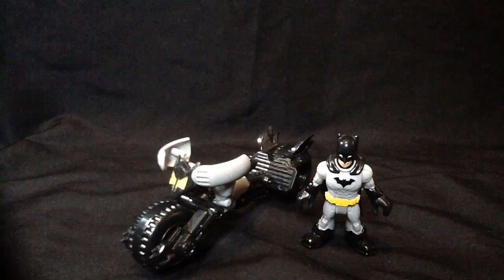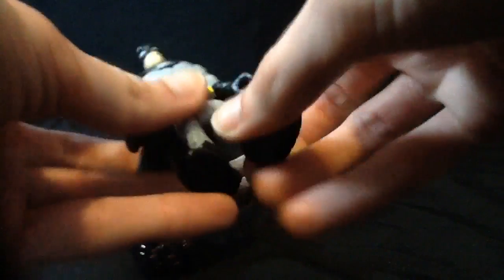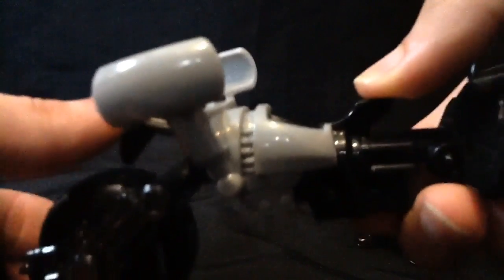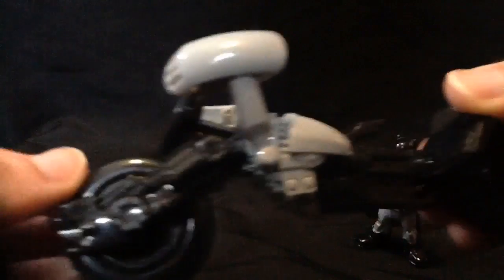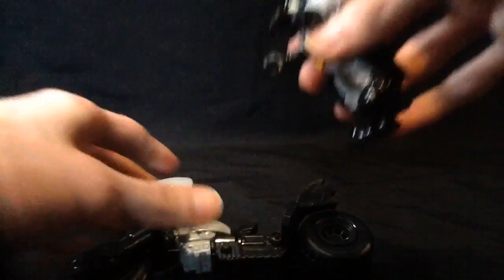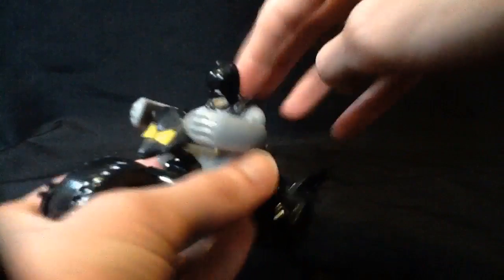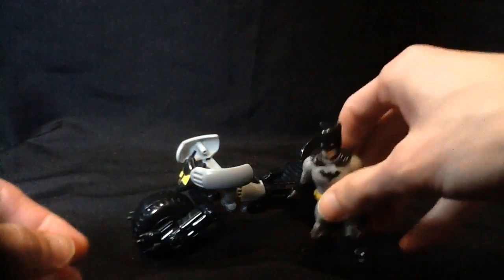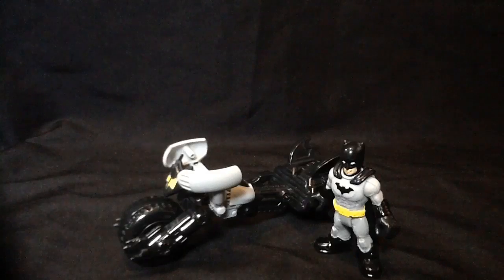Imaginext Mondays Episode 2: DC Superfriends Batman w/ Batcycle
A review of the Imaginext DC Superfriends Batman w/ Batcycle.